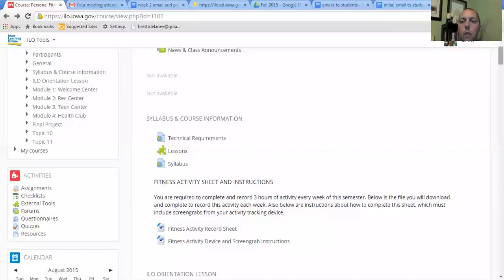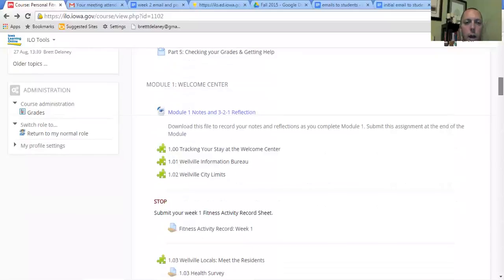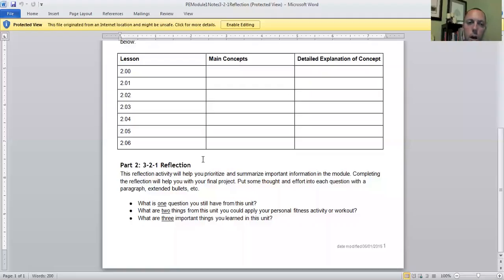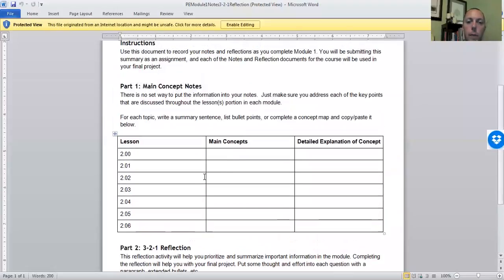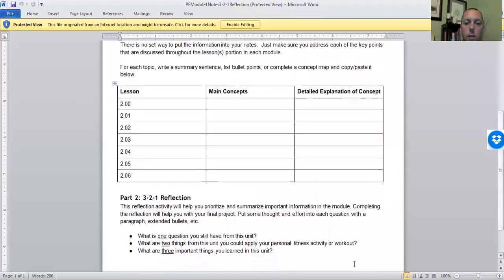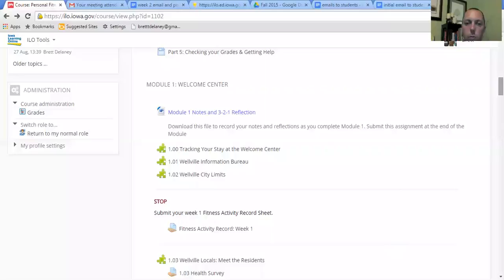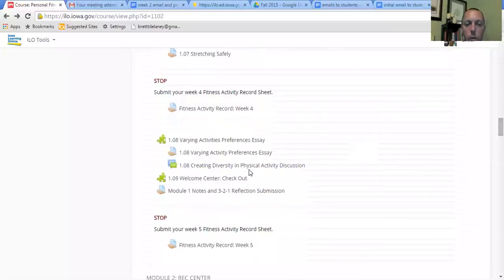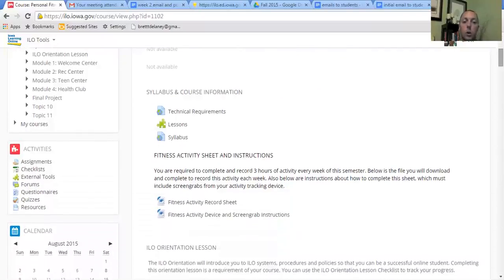Personal Fitness Fall 2015- Intro Video Part 2